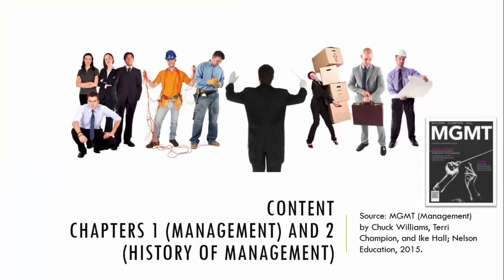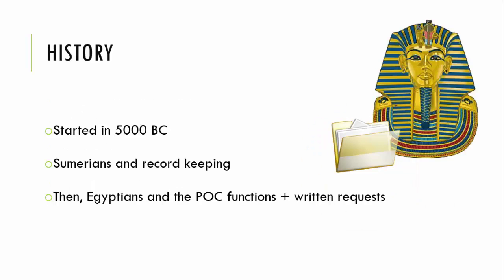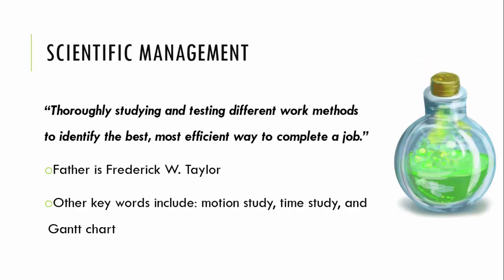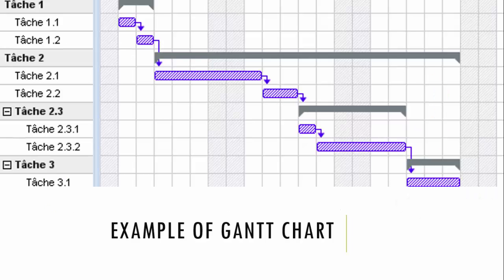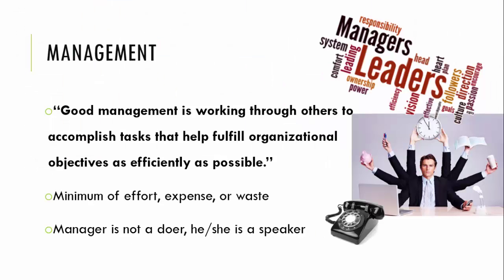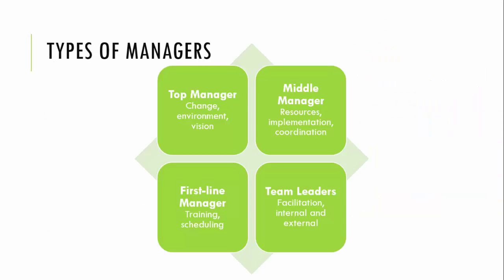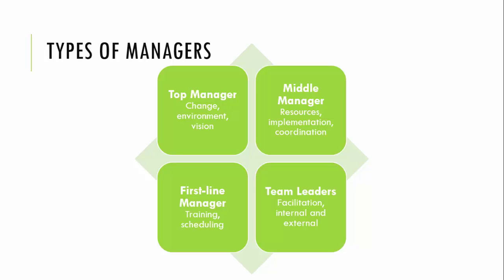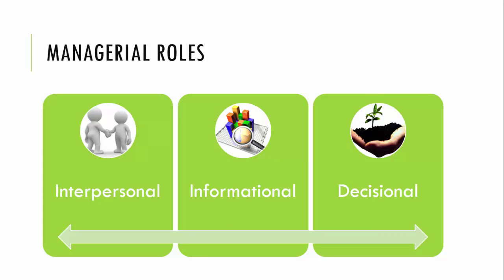Management Introduction and History - Cegep Champlain St. Lawrence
Video produced for the management course of third-year cegep students at Cegep Champlain St. Lawrence. Objective of the project is to show clear understanding of the topic through examples and theory. Video format makes learning more dynamic and trendy.